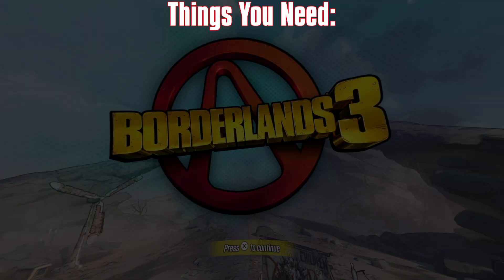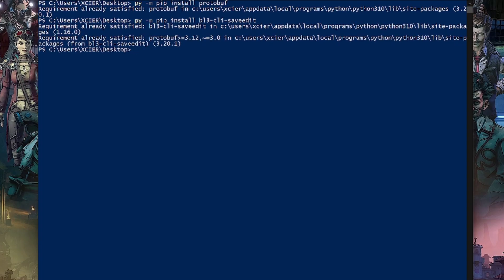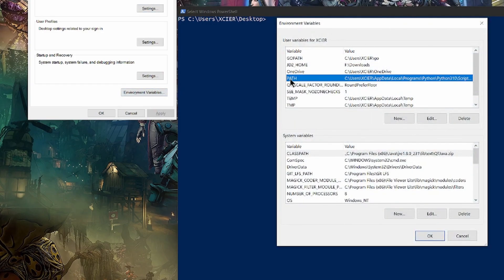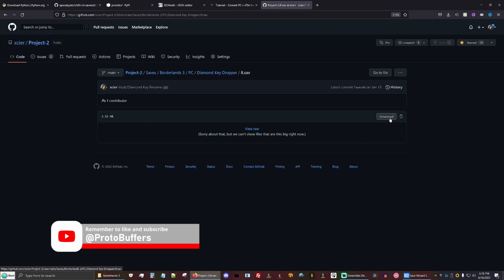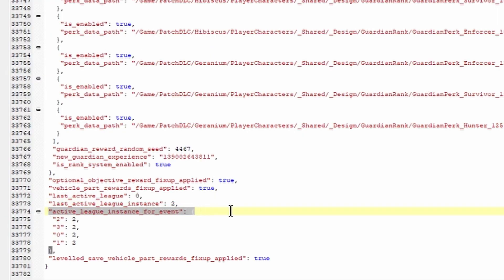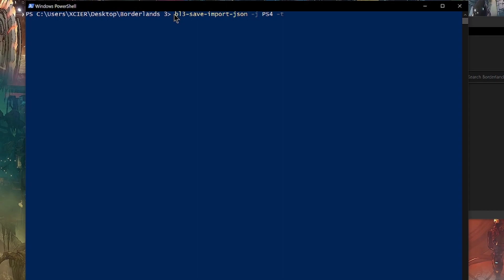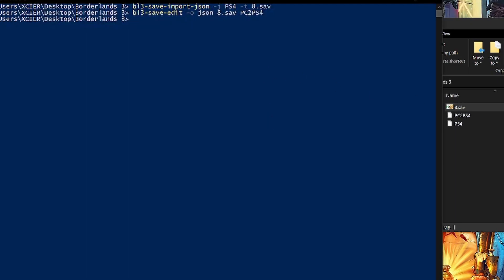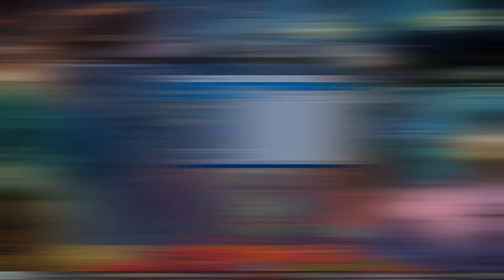How To Convert BL3 Saves between PC and PS4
Glad to see they finally came around to allowing Borderlands 3 advanced mode and in such a convenient format as well! You can now convert PC saves to PS4 and back with SaveWizard and BL3-CLI. The only issue I have run into outside of the syntax for nickname mapping and active league events is that the max value on skill trees are the max value! Yeah who would've guessed the cheat program prevents cheats better than the game!

This is an online tool there is no crack/hack that is legit.

This command isn't recognized by cmdlet
Go to your python script folder and set your scripts to run as administrator.

0:00 - Intro

Setup:
0:09 - Things you need
0:19 - Download/Install Python 3
0:48 - Install protobuf
0:54 - Install BL3-CLI
1:21 - Fix for "This command isn't recognized by the cmdlet"
1:50 - Fix for "pip is not recognized"
2:12 - Downloading JSON editor
2:30 - Exporting your save with advanced mode
2:46 - How to download a PC/PS4 save from my github

Converting:
3:00 - Convert PS4 save to PC
5:09 - Converting PC saves to PS4

6:35 - Outro